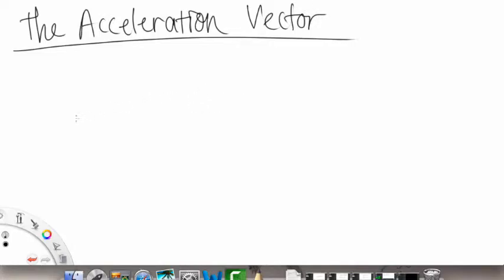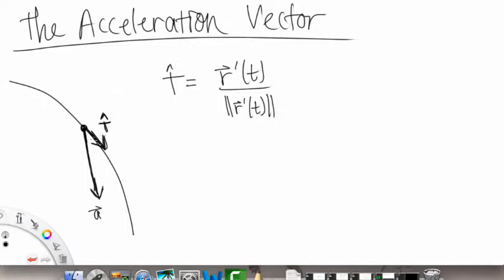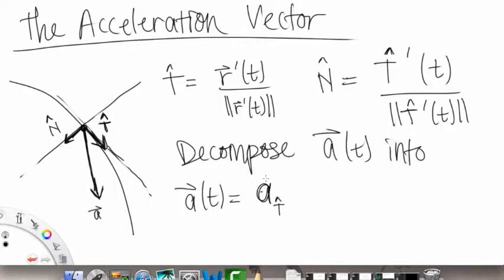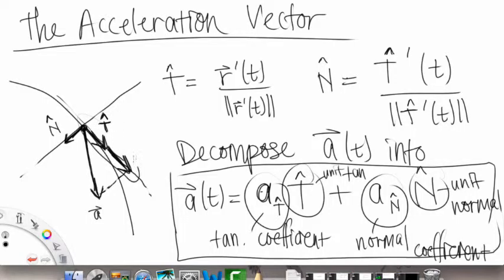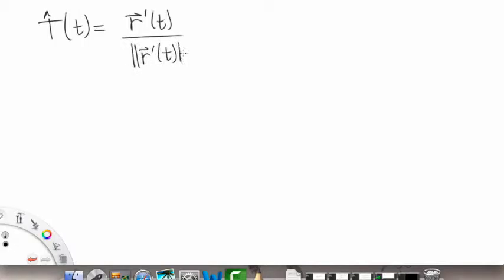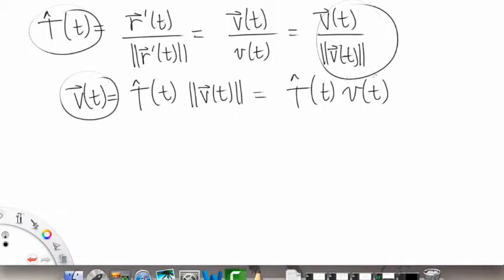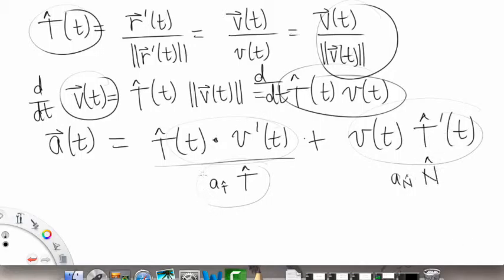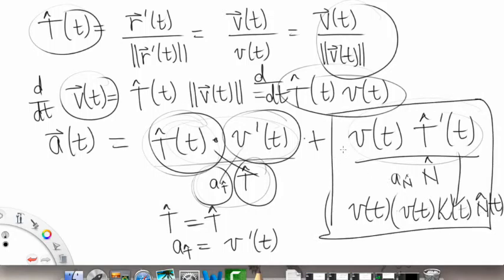Motion in Three Space | Overview pt 2 | Multivariable Calculus for Sci & Eng | Griti